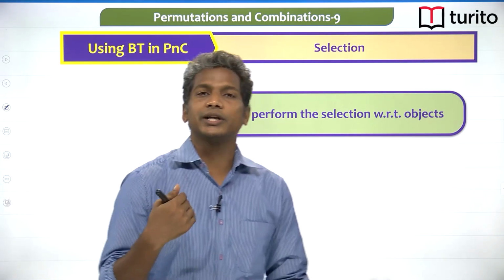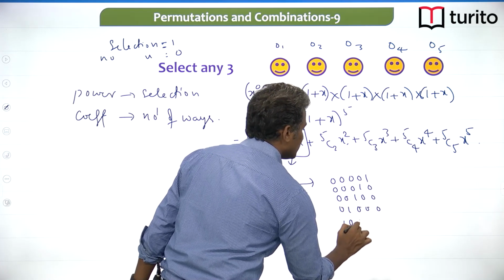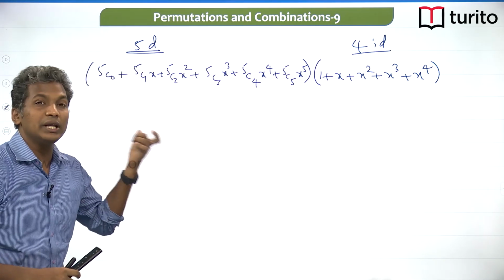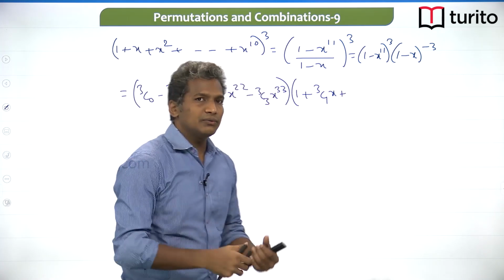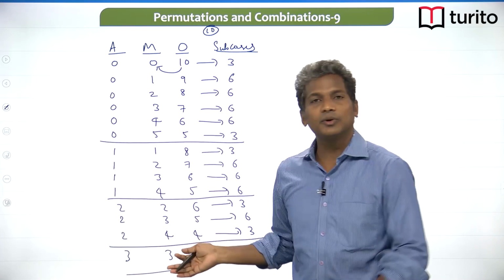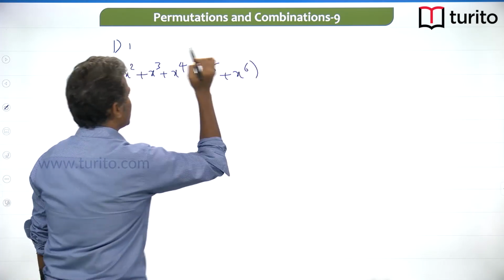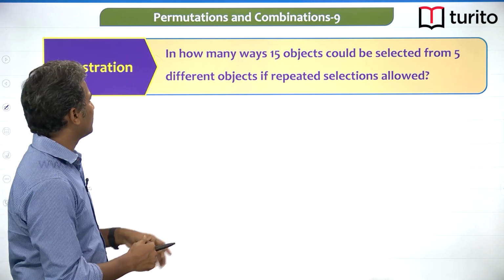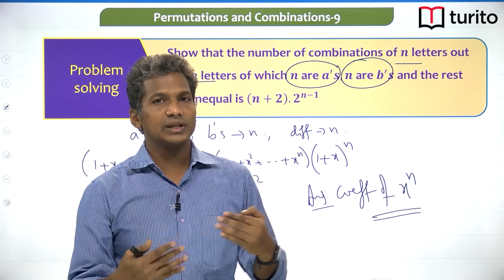12th Math - IIT-JEE - Permutations And Combinations - Multinomial Theorem And It's Applications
Probability and Statistics:

In probability theory, the Multinomial Theorem is used to expand expressions representing the probabilities of outcomes in experiments with more than two possible results.
It plays a role in the analysis of multinomial distributions, which model situations where there are more than two possible outcomes.
Combinatorics:

The Multinomial Theorem is fundamental in combinatorics, where it helps count the number of ways to arrange objects into distinct categories.
It is applied in problems involving permutations and combinations with multiple types of objects.
Genetics and Biology:

In genetics, the theorem is used to calculate the probabilities of different combinations of genotypes in offspring resulting from genetic crosses involving multiple traits.
Chemistry and Physics:

The theorem is applied in problems related to the distribution of particles among energy levels or states, especially in statistical mechanics.
Economics:

In economics, the Multinomial Theorem is utilized in modeling and analyzing scenarios with multiple possible outcomes, such as market share distribution among competing firms.
Machine Learning:

In machine learning, particularly in the field of natural language processing, the Multinomial distribution is used to model the likelihood of observing a particular set of words in a document.
The Multinomial Theorem provides a powerful mathematical tool for dealing with situations involving multiple variables and their combinations, making it applicable in various branches of science and mathematics.